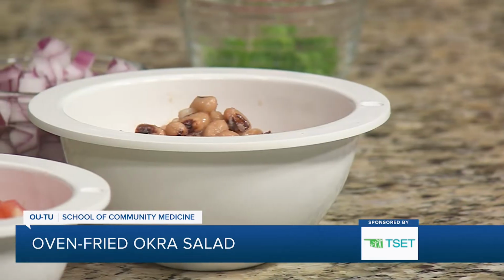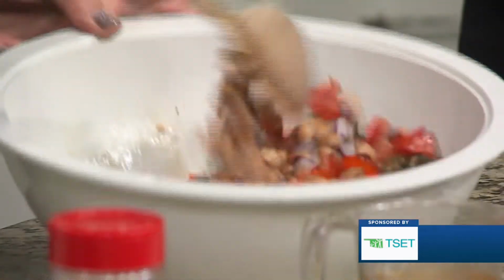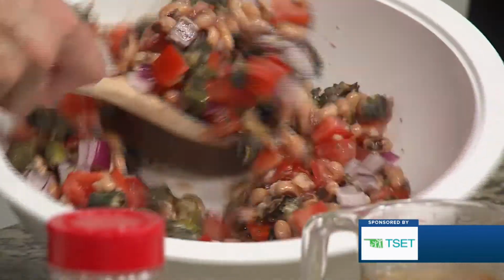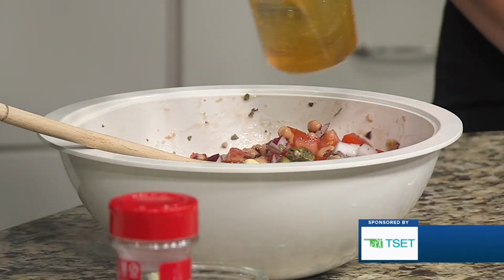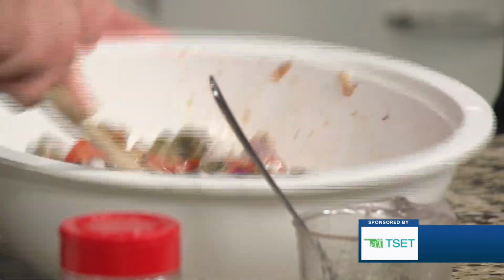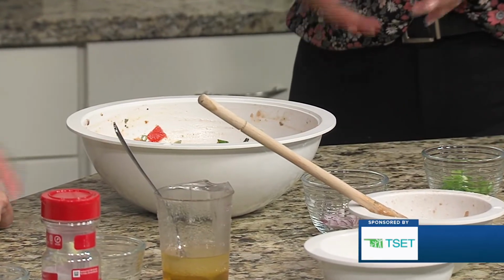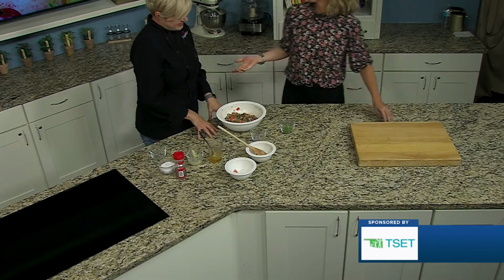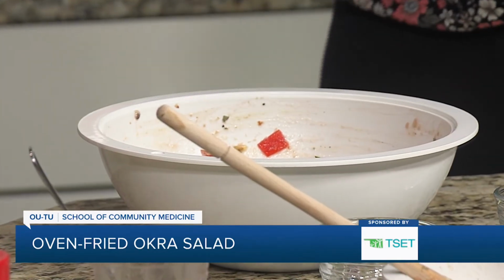Okra Salad Recipe | Shape Your Future | Oklahoma TSET